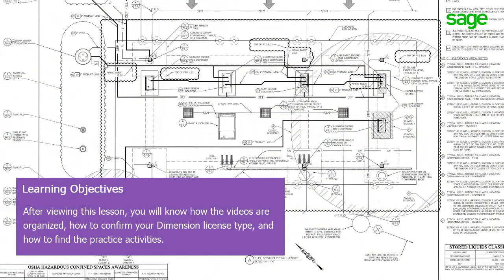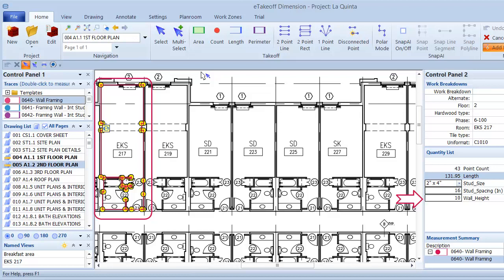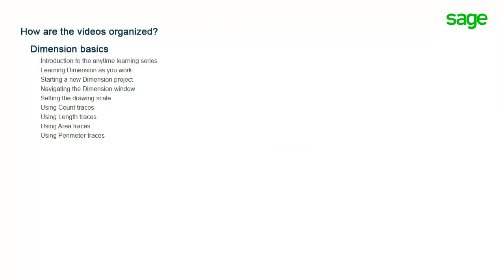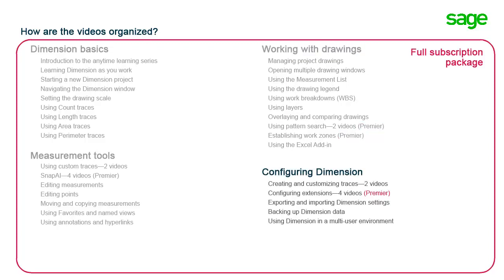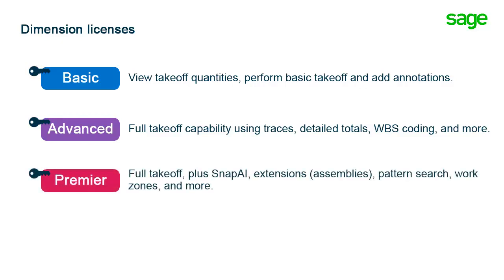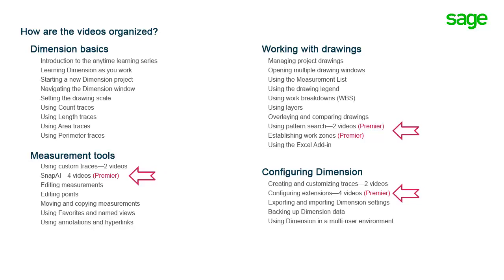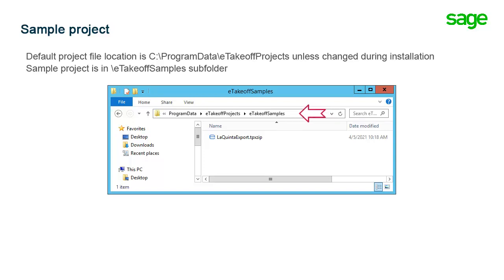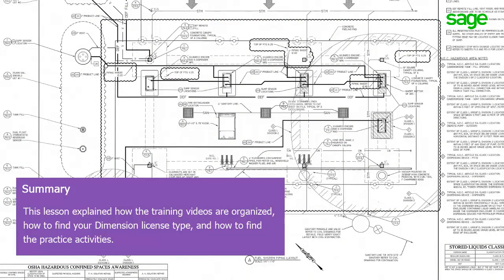Sage Estimating - eTakeoff Dimension (01-01) - Introduction to the Dimension training videos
The eTakeoff Dimension training videos provide detailed training on using Dimension. The nine videos in this YouTube channel make up the complimentary package, providing more than 80 minutes of instruction on starting a project, finding your way around the Dimension window, setting scales, and completing basic measurements.

But these nine videos are just the beginning! This first video explains how the videos are organized and provides some basic information about Dimension installations.  You can register for these same nine videos at no cost on Sage University Registering on Sage U gives you access to the practice activities, and an index of topics covered in the full subscription package. Search Sage U for "ESSQ - eTakeoff - Introduction to Dimension."

Additionally, we offer a full Dimension training subscription, which  gives you a total of six hours of instruction in Dimension's takeoff tools, advanced techniques, SnapAI, and more. Search Sage U for "ESSQ - eTakeoff - Dimension."

Browse Sage University for training for all of your Sage products.